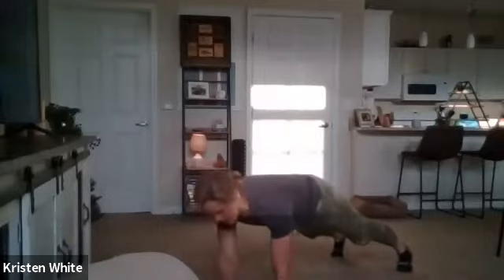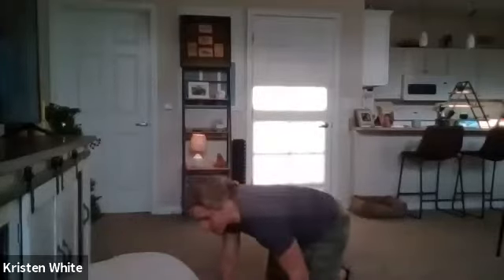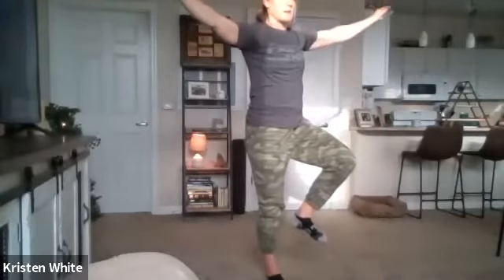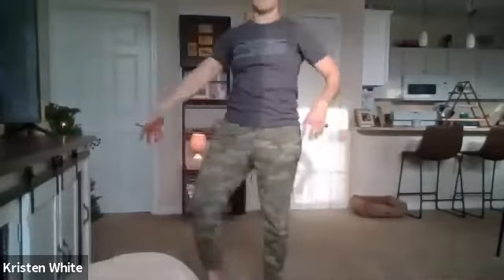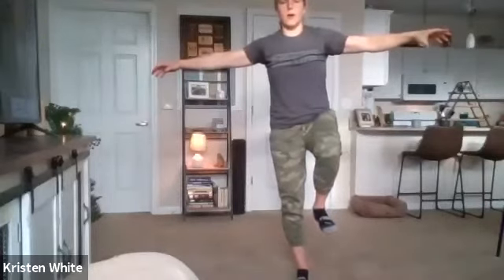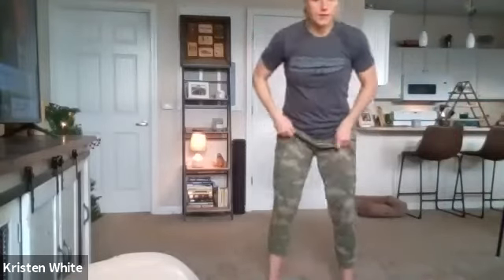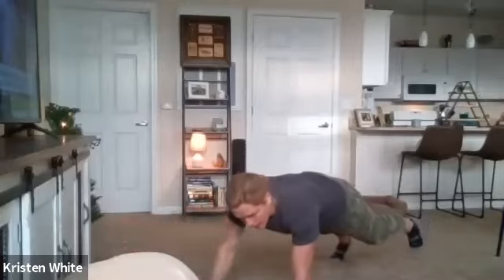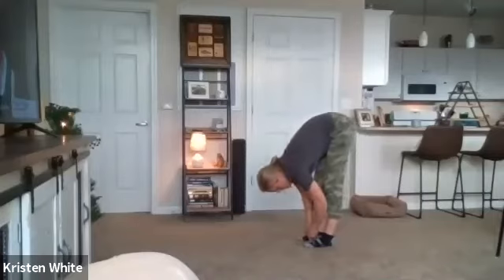Golf Fitness with Coach Kristen - 1/16